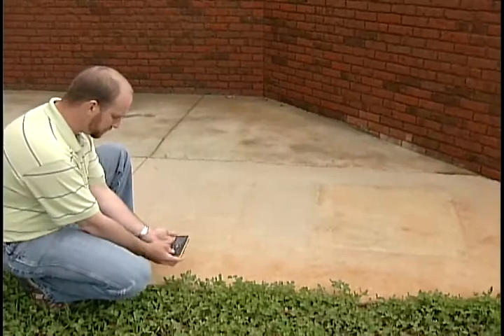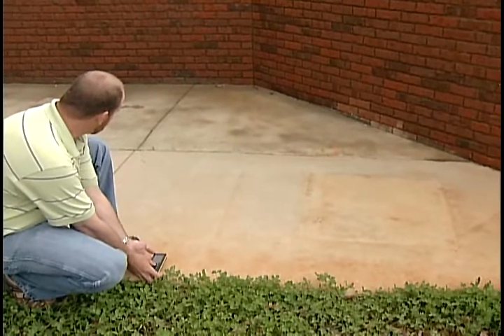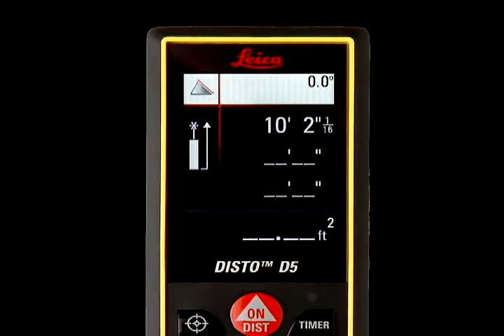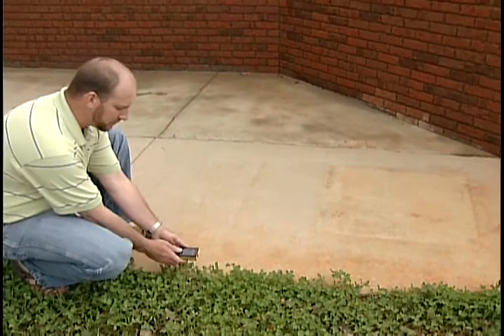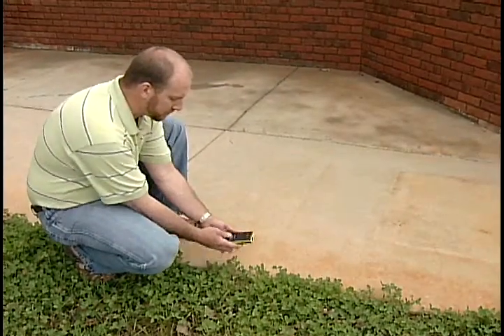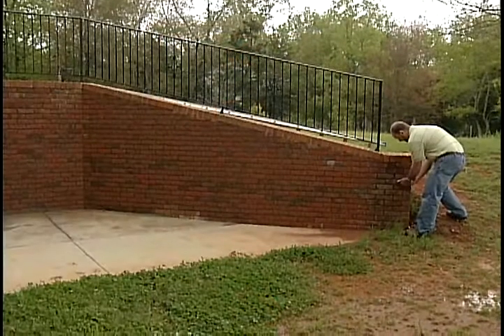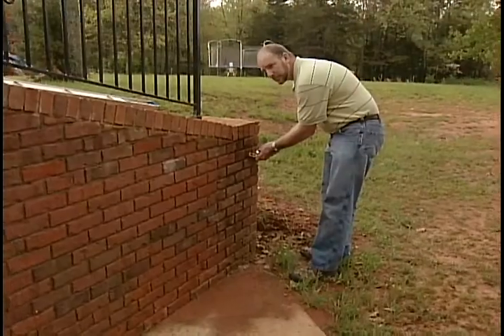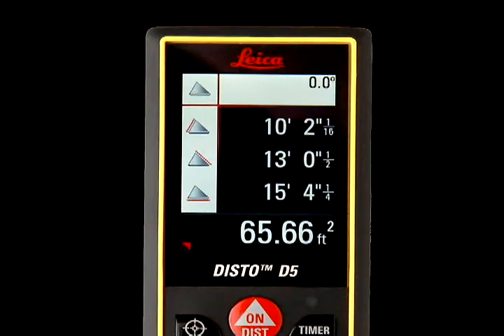Leica Disto D5 triangle room function